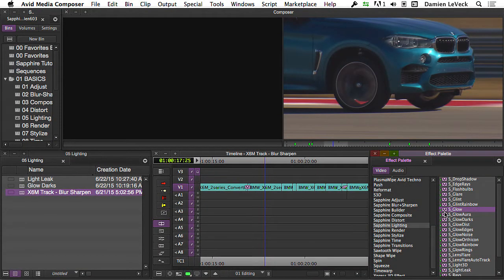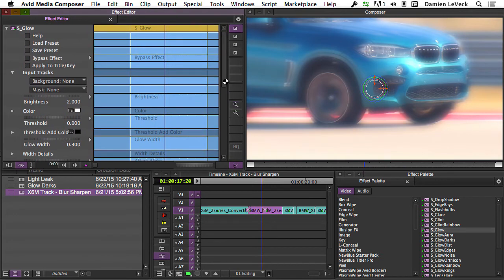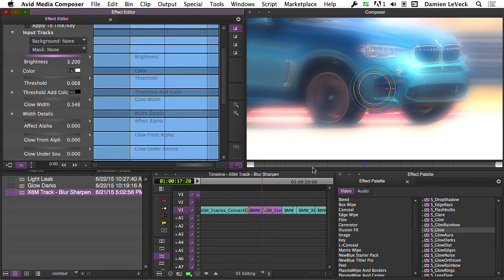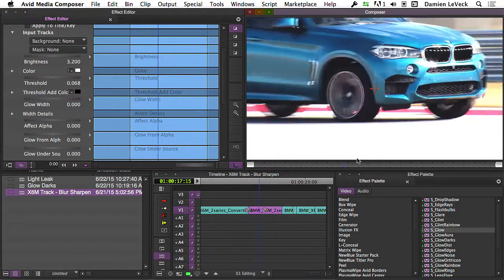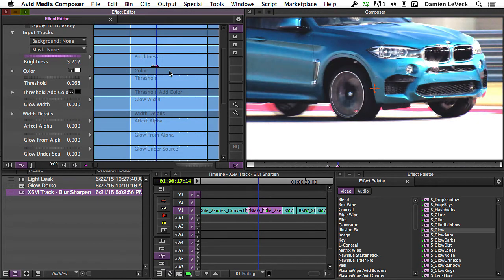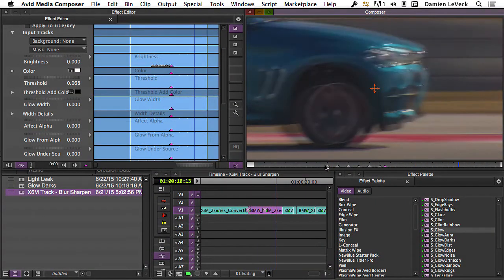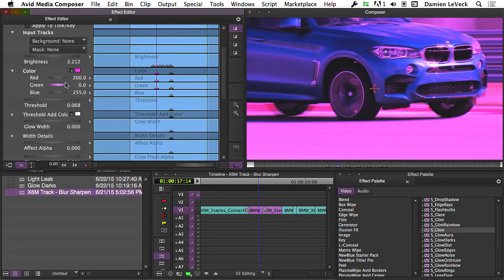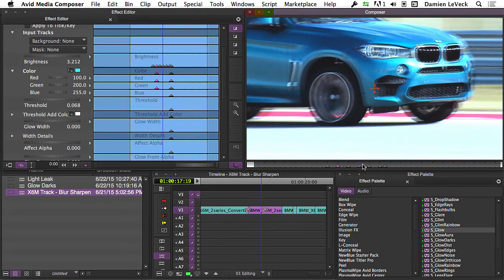Sapphire Light Effects for Avid Media Composer - Glow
Join professional editor and independent filmmaker Damien LeVeck with this in-depth tutorial on Sapphire’s Glow effect in Avid Media Composer.  Glow creates blooming highlights on the brightest areas of your footage.  Damien breaks down this effect parameter by parameter and shows how to create different stylistic looks with some simple keyframing.